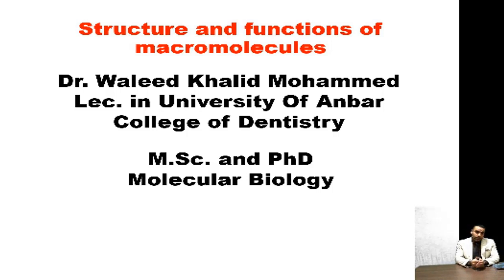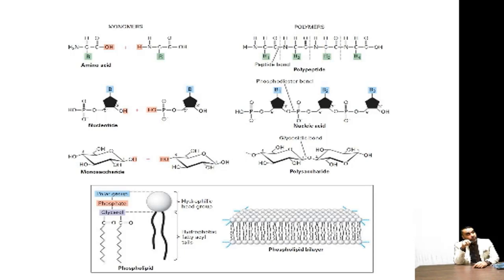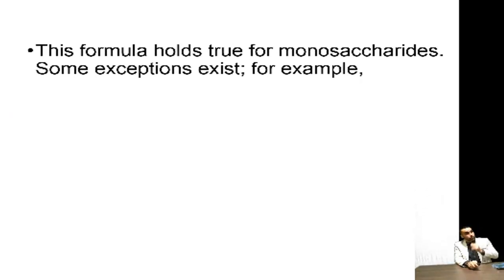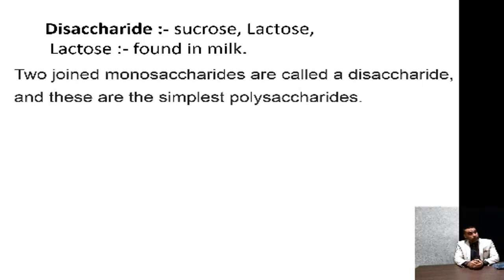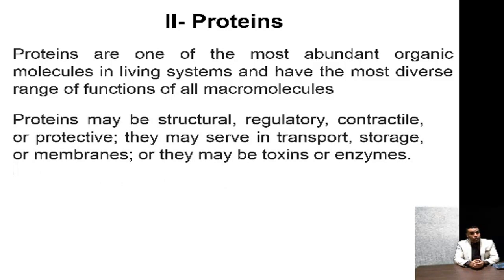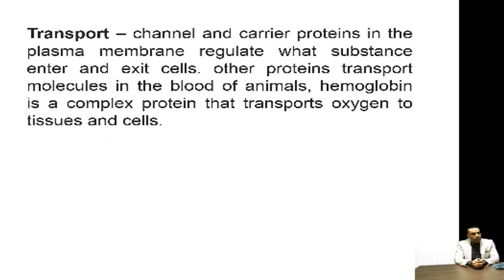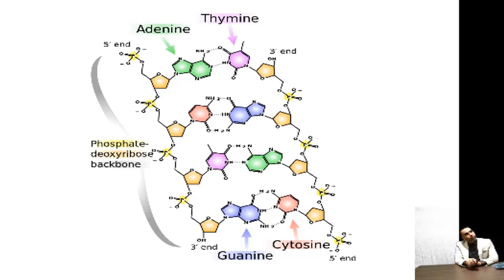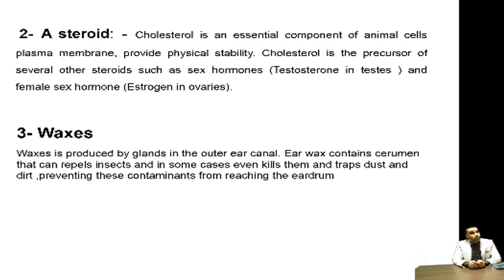محاضرة د.وليد خالد (structure and functions of macromolecules/كلية طب الاسنان)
جامعة الانبار
رئاسة الجامعة
د.وليد خالد محمد